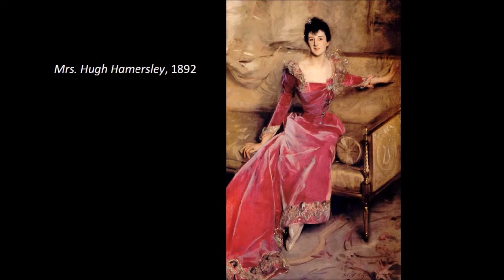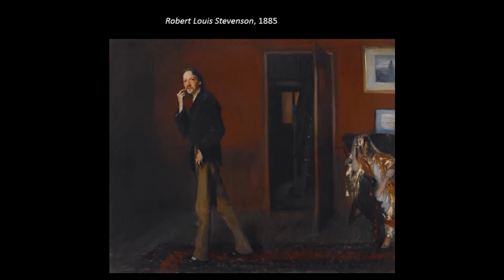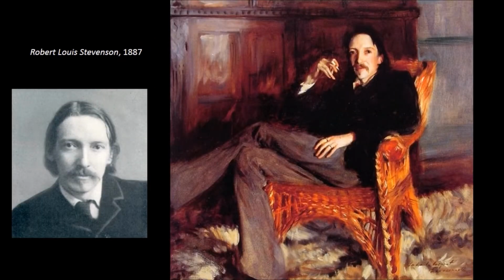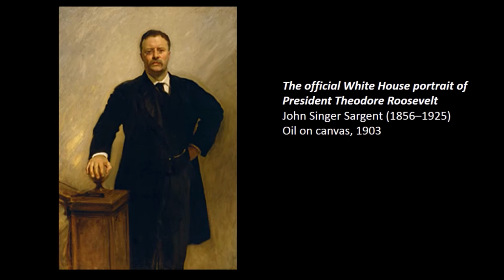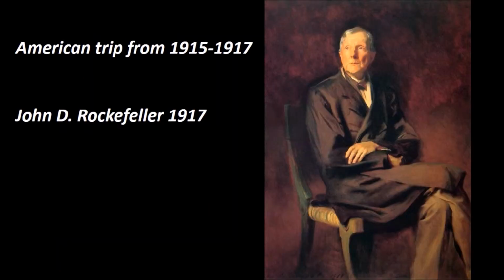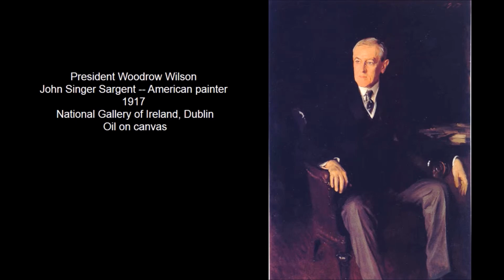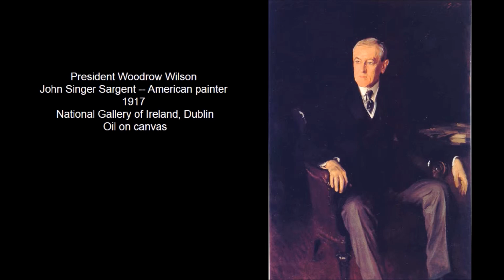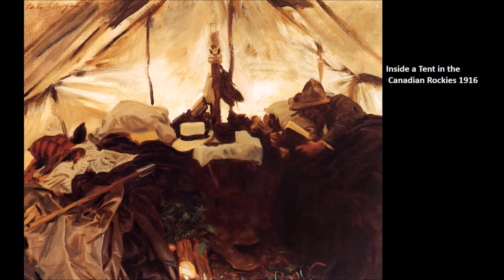John Singer Sargent 4/4 Art Lecture by dr. christian conrad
An overview of the life and work of John Singer Sargent.

Video is available in HD, please click the gear symbol in the bottom right corner to adjust your settings.